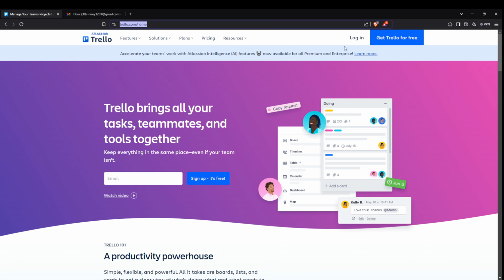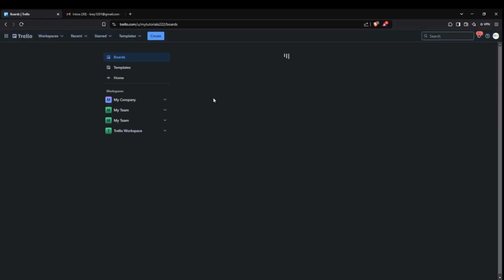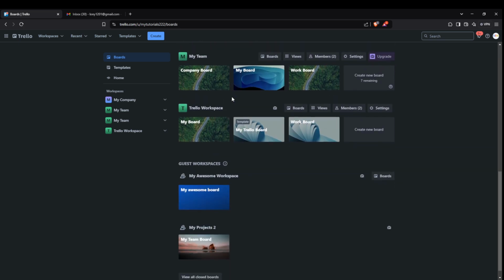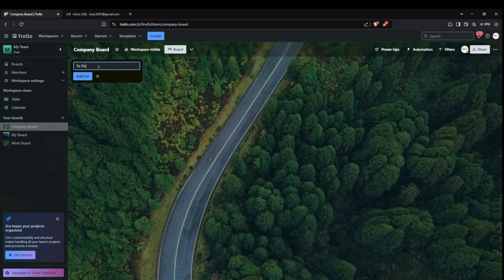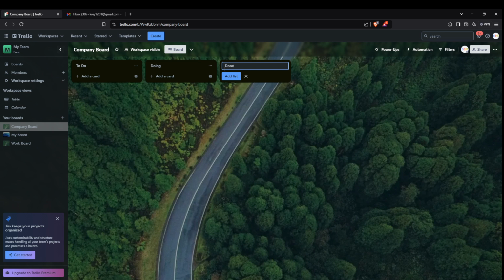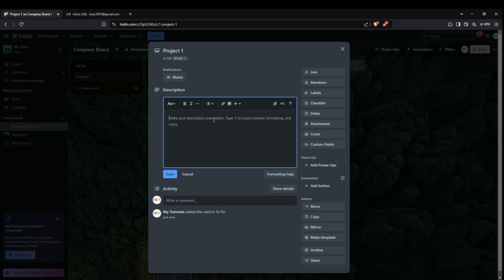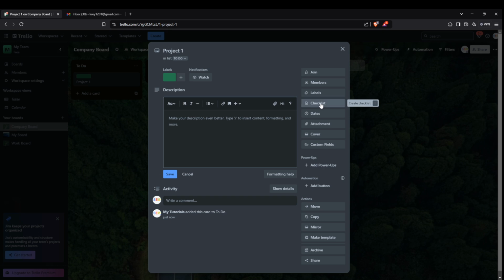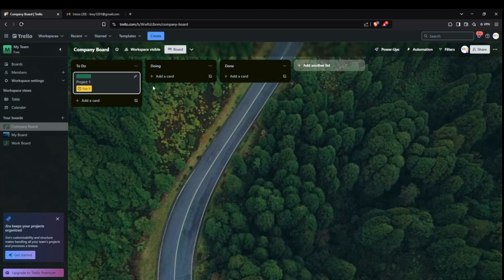How to Organize Your Boards With Trello Teams [2025 Full Guide]